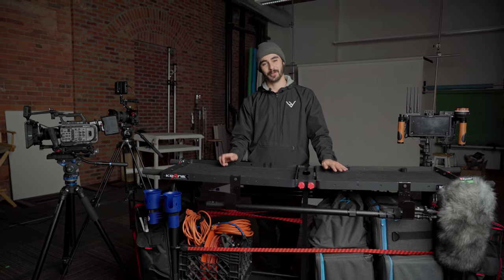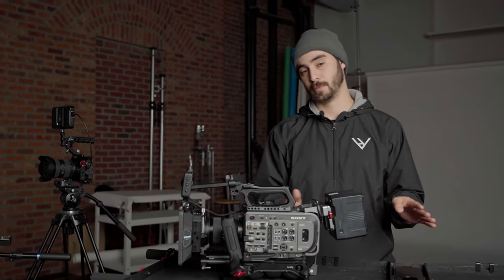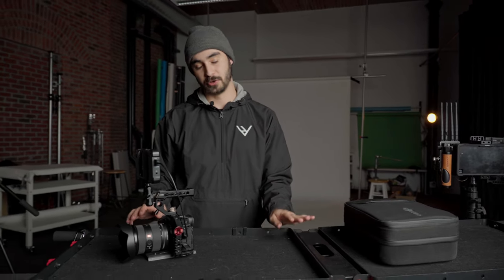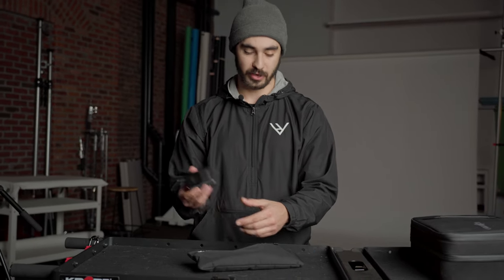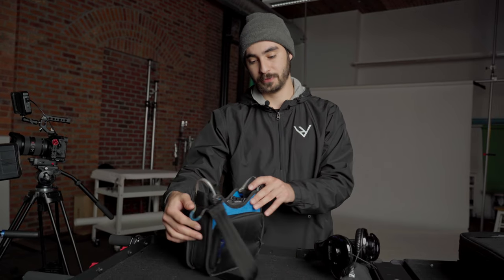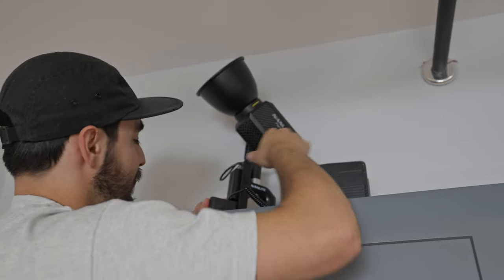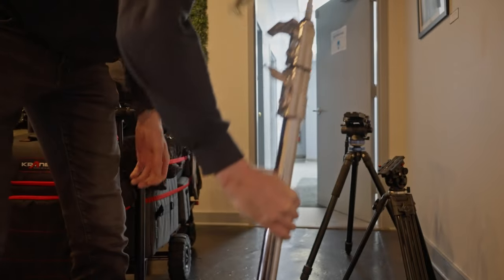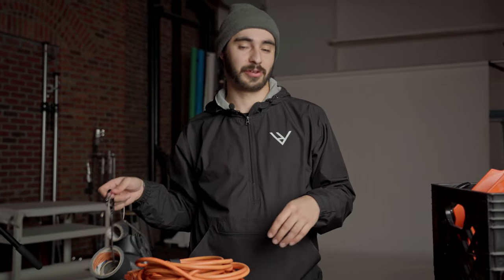Best Filmmaking Tools - On Location Interviews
This is what we bring to film our interviews on location.

0:00-0:49 - INTRO
0:50-1:39 - CART
1:40-6:56 - CAMERAS
6:57-11:07 - AUDIO
11:08-14:04 - LIGHTING
14:05-15:03 - GRIP
15:04-17:19 - ACCESSORIES
17:20-18:01 - OUTRO

Monitor Cage
Wireless Transmitter - shorturl.at/wFTUV